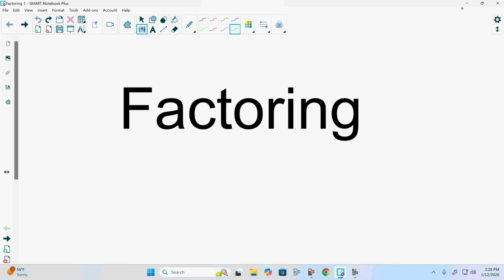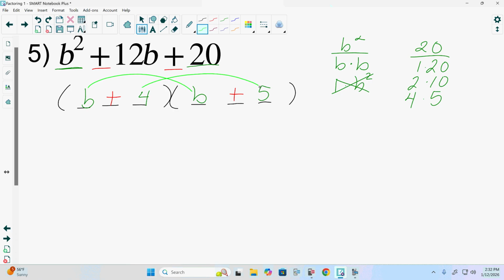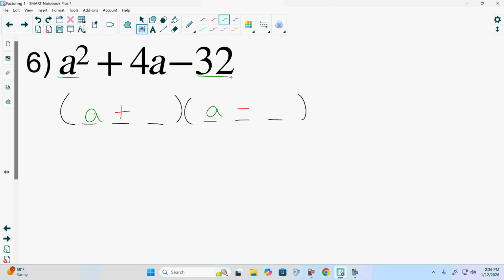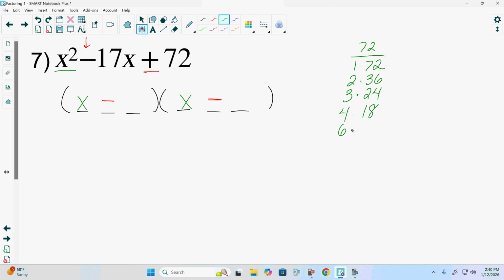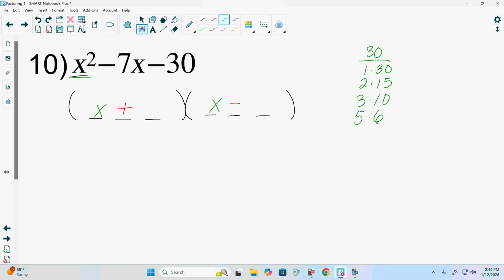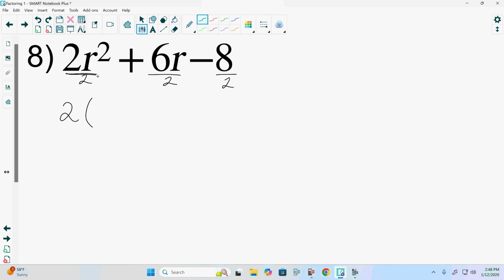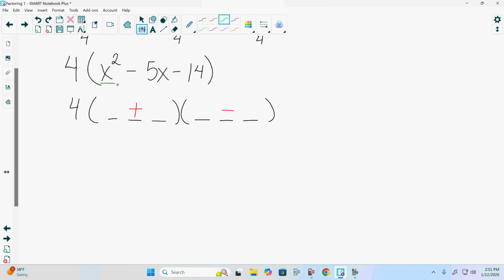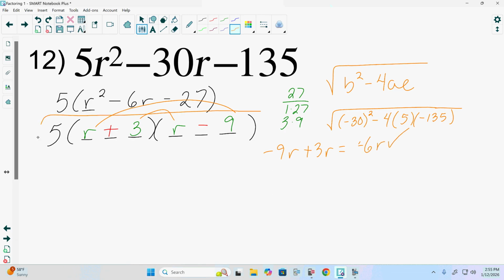Algebra 2 Factoring (1)